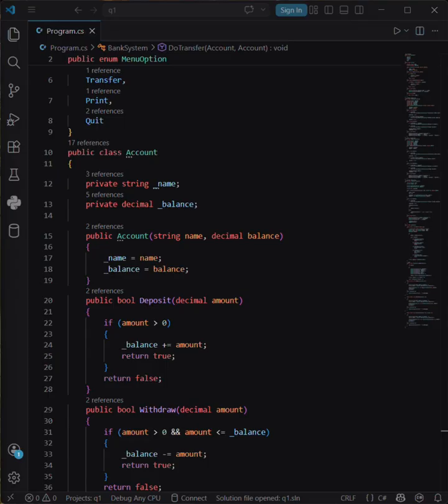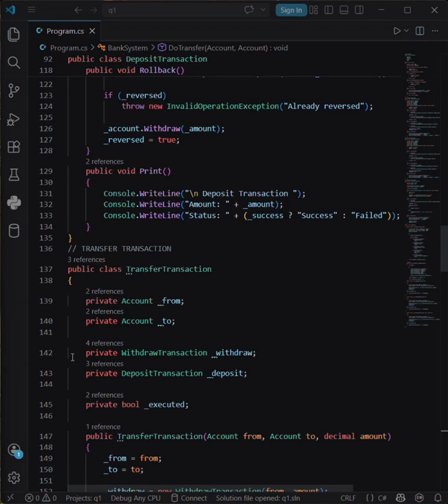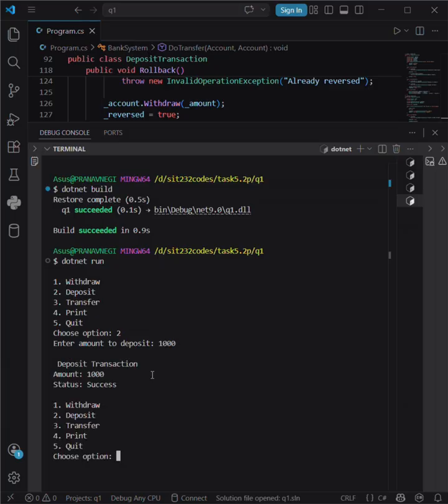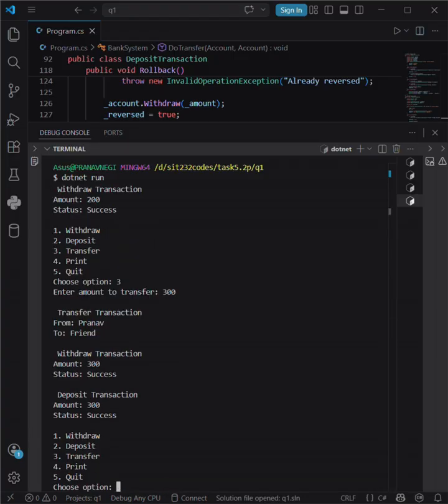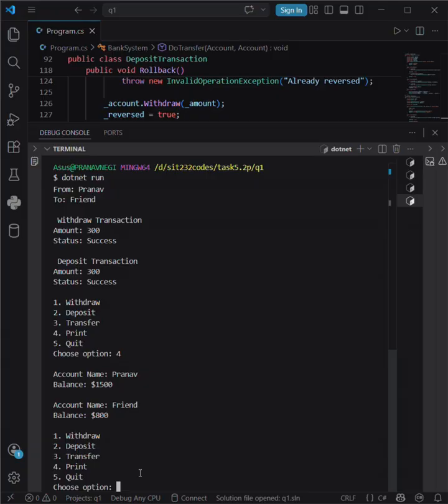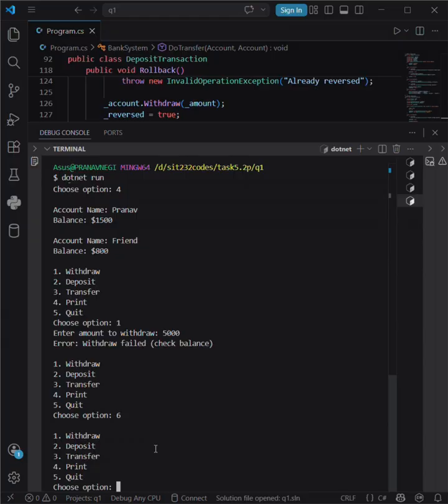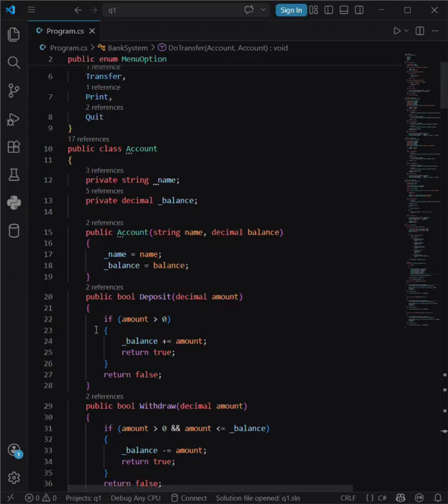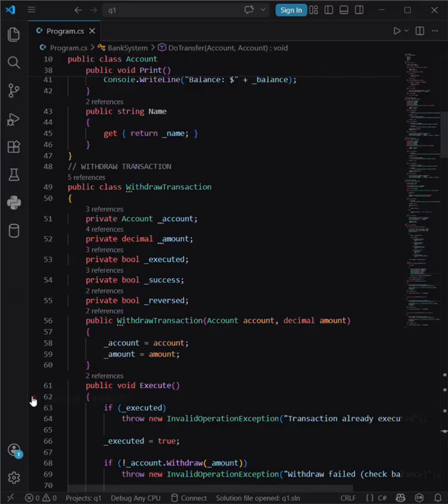C# Banking System Demo | Withdraw, Deposit, Transfer | OOP Concepts Explained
In this video, I demonstrate my banking system program developed for Task 5.2 in Object-Oriented Development.

The program uses object-oriented principles to perform banking operations such as deposit, withdrawal, and transfer using separate transaction classes.

🔹 Key Features:

* Account class to manage balance and account details
* DepositTransaction class to handle deposits
* WithdrawTransaction class to handle withdrawals
* TransferTransaction class to handle transfers between accounts
* Error handling for invalid transactions

🔹 Concepts Explained:

* Abstraction: Users interact with simple methods like Execute() without knowing internal logic
* Encapsulation: Internal details are hidden inside classes such as TransferTransaction

🔹 Demonstration includes:

* Deposit operation
* Withdraw operation
* Transfer operation
* Printing account details
* Error handling (insufficient balance)

This project shows how different classes define different roles for objects and how abstraction and encapsulation improve code design.